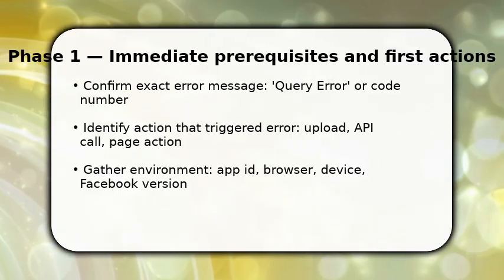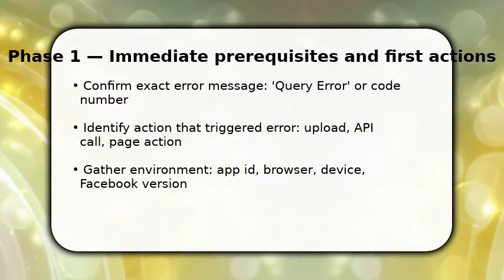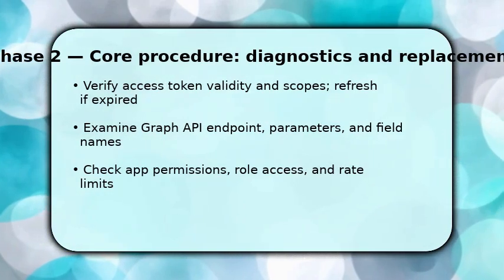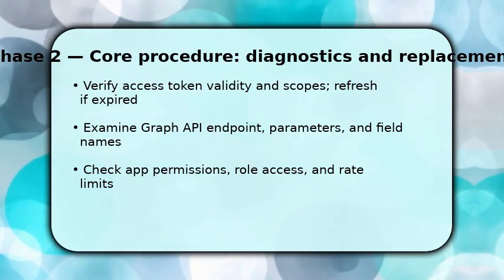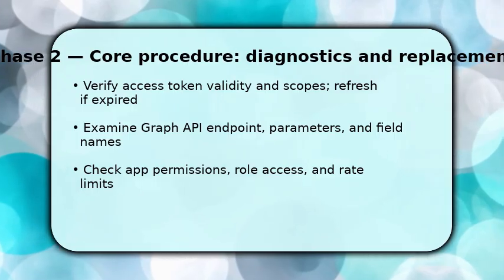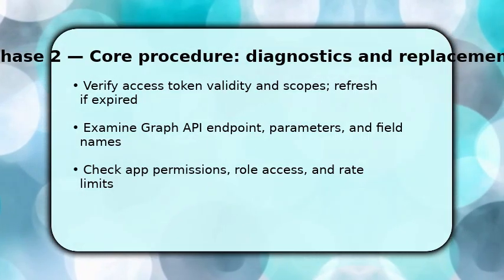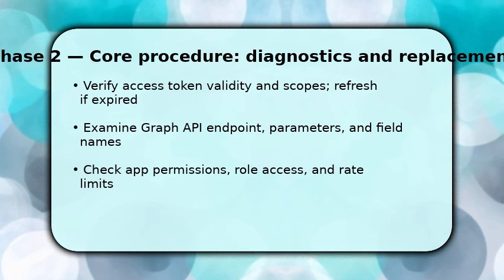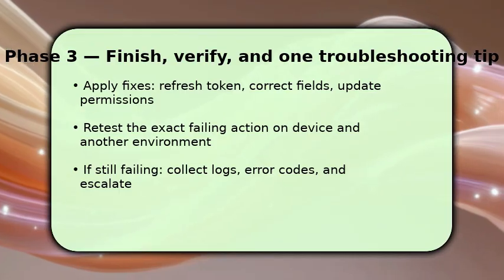How to Fix Query Error on Facebook (full Guide)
How to Fix Query Error on Facebook (full Guide) | 🔒 Surfshark VPN Deal — Stay private and secure. $1.99/mo + 3 Months Free ▸

Discover the ultimate guide to troubleshooting and fixing query errors on Facebook. This comprehensive video tutorial will walk you through common issues, step-bythy solutions for error messages, account recovery tips, and best practices for maintaining a smooth online experience.

Facebook Error, Query Fix Guide, Troubleshoot Facebook Issues, Account Recovery Tips, Online Experience Maintenance